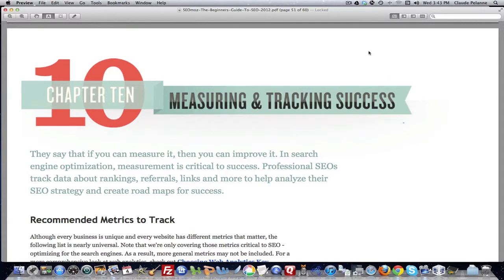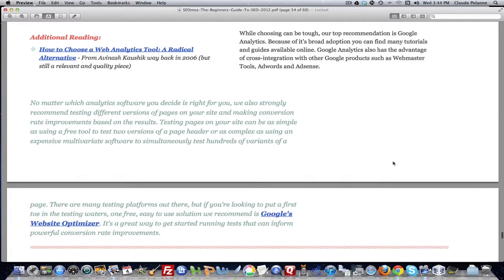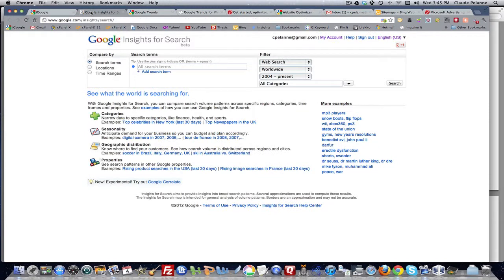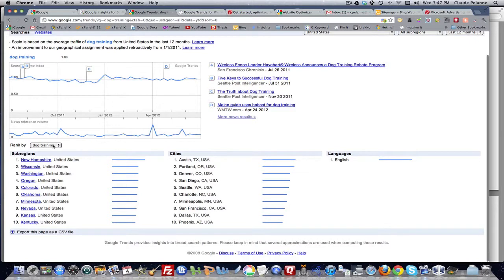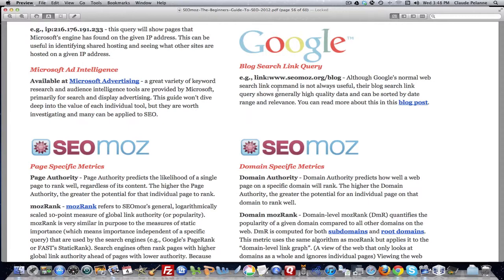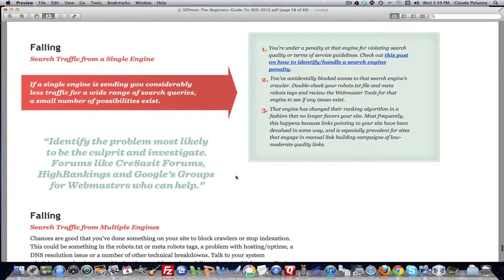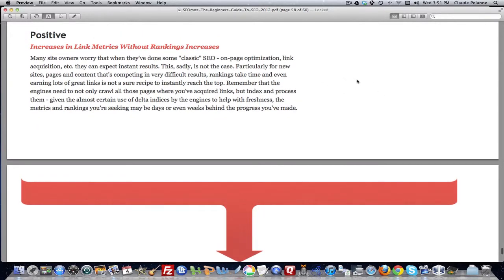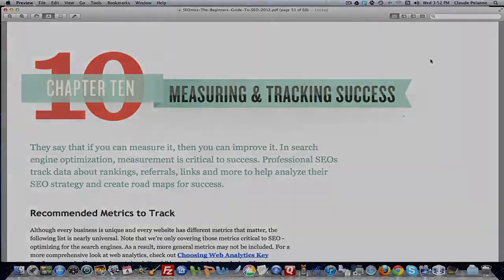SEOmoz Beginners Guide to SEO - Ch10 Pt2 Review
SEOmoz Beginners Guide to SEO - Ch10 Pt2 Review - Analytical tools for measuring your web site performance. Google analytics is a good place to start. Learn what the metrics are that you should be looking at along with best practice tools like google trends, google insights for search and a bunch more.